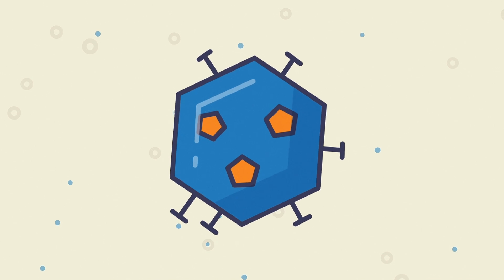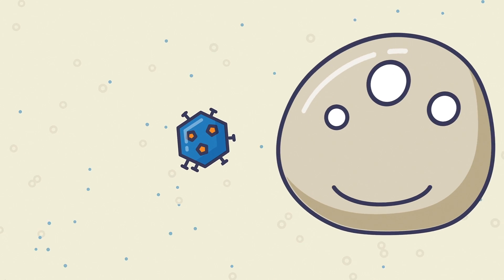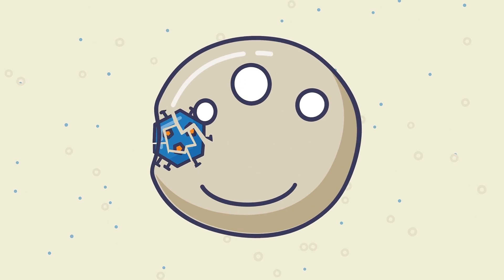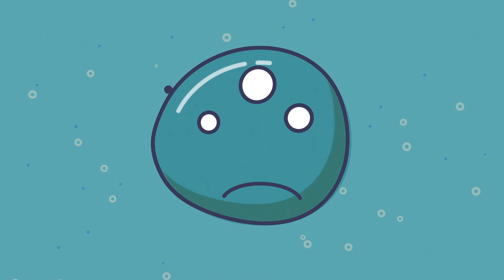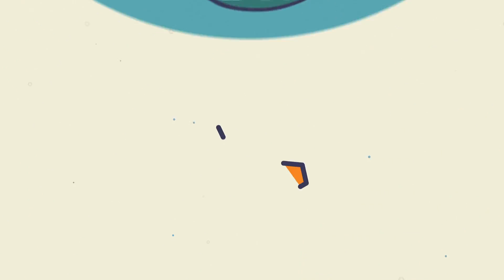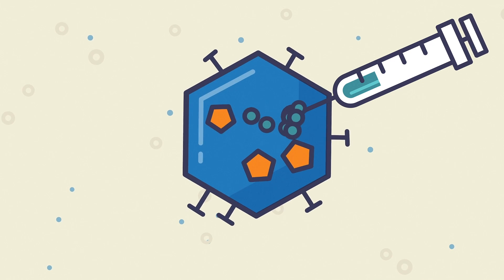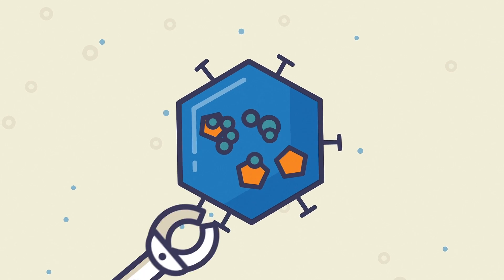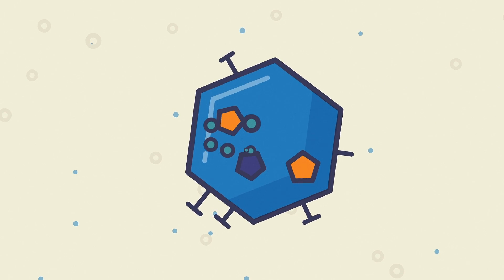Gene Therapy Explained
Got questions about gene therapy? We’ve got answers! Watch this short, fun and informative video on the upcoming clinical trial. Enjoy and share!